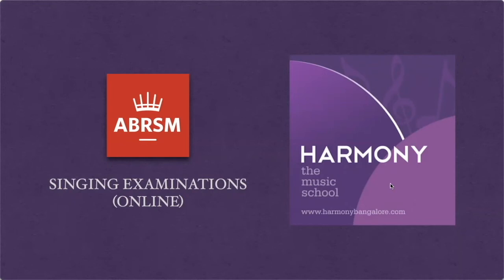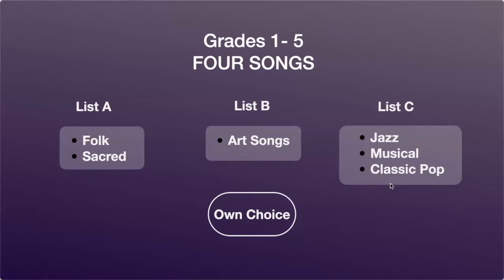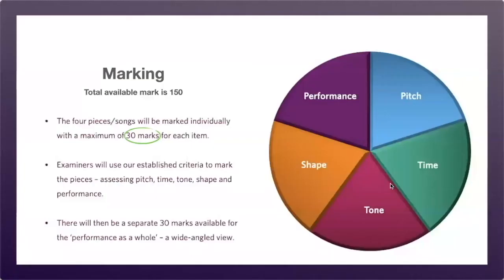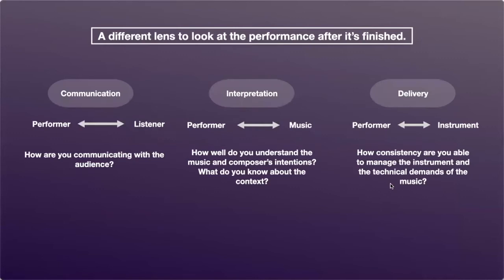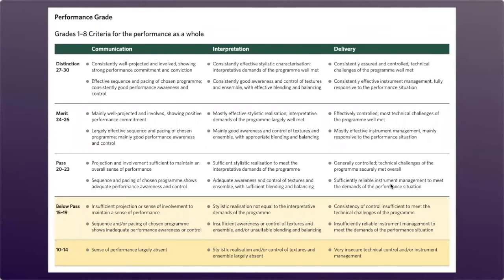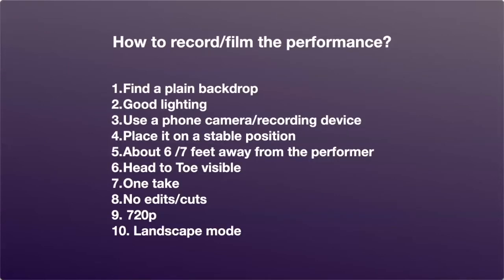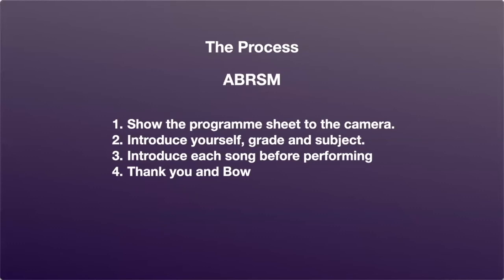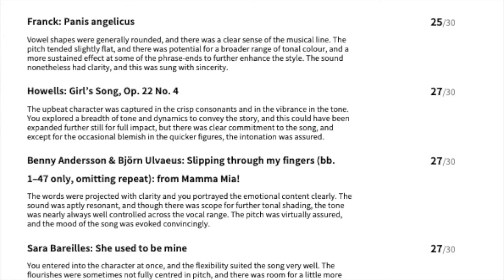Prepare for an ABRSM Performance Graded Singing Examination (online)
The Associated Board of Royal Schools of Music Performance Grade Singing Exams have certain requirements. This video contains the following:
0:13 - Song requirements for Grades 1-5
1:13 - Song requirements for Grades 6-8
1:57 - How the marks are distributed
2:30 - Detailed marking criteria
3:16 - Performance as a whole/assessment
5:27 - What you need for the exam
5:38 - How to record your exam including introductions
7:17 - Video example of an exam
7:52 - Example of the Examiners feedback
8:38 - Contact details